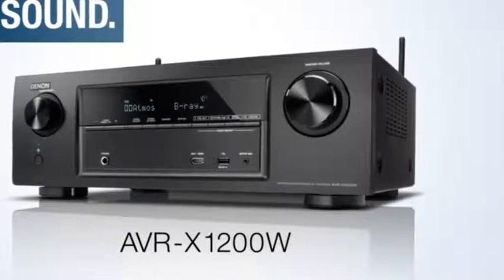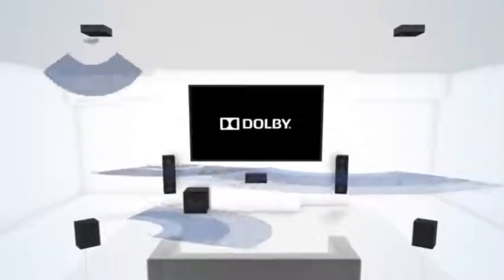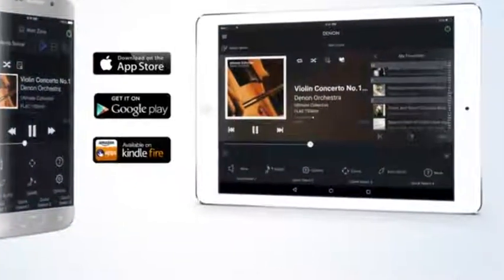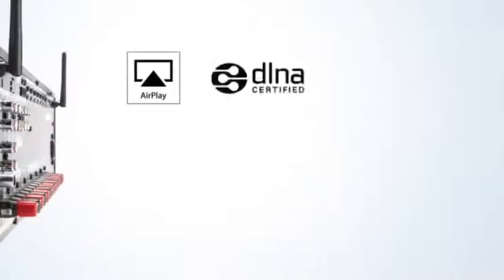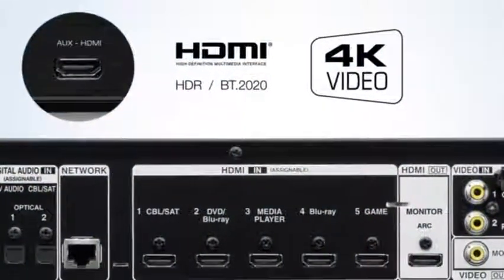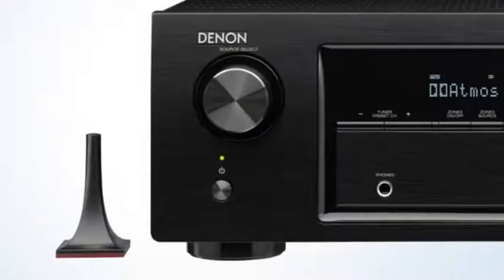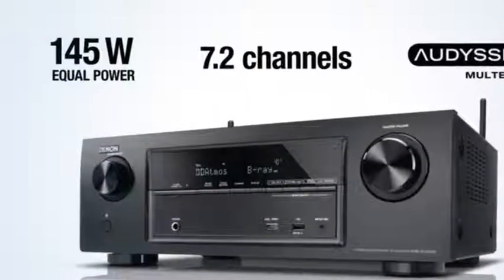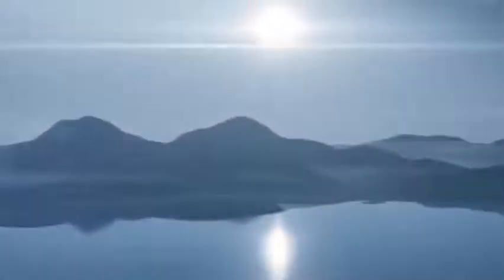DENON AVRX1200W Network AV Receiver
DENON AVRX1200W Network AV Receiver, DENON AVRX1200W Network AV Receiver